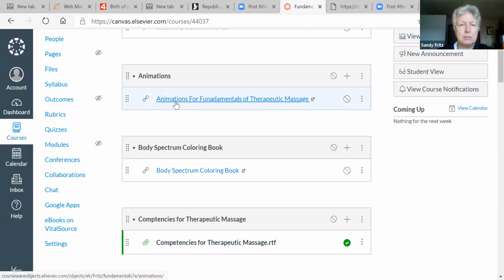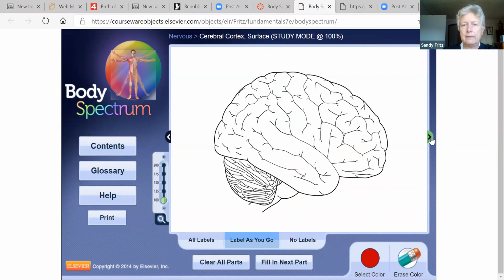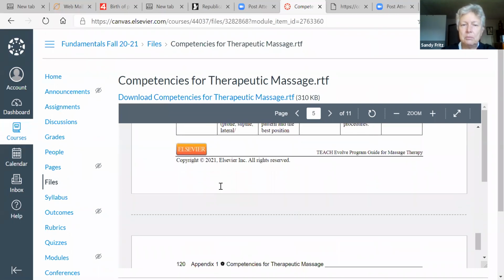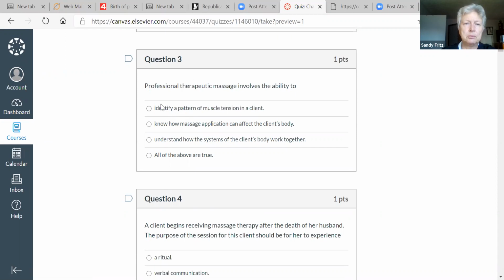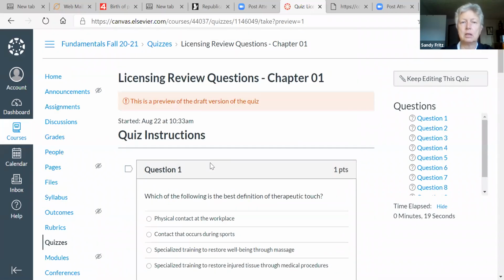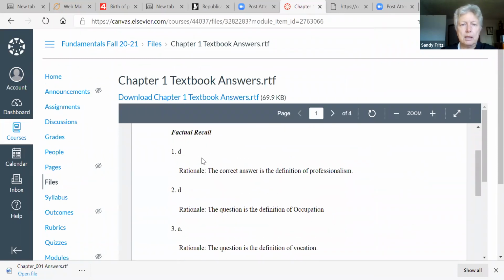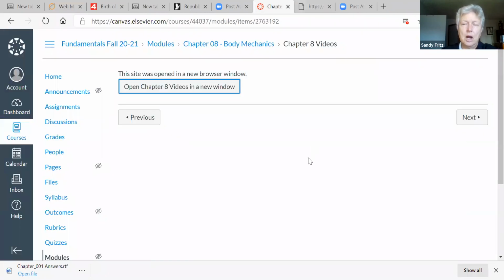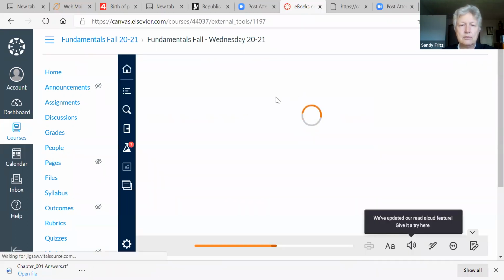HEC Students overview of Canvas